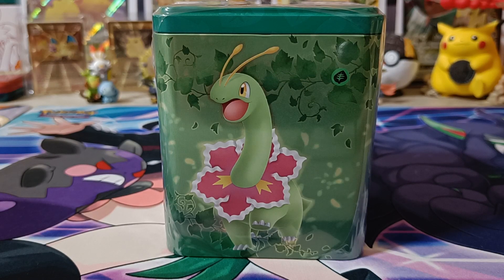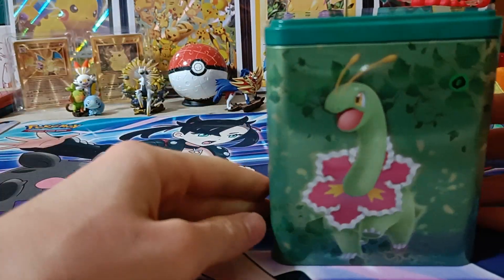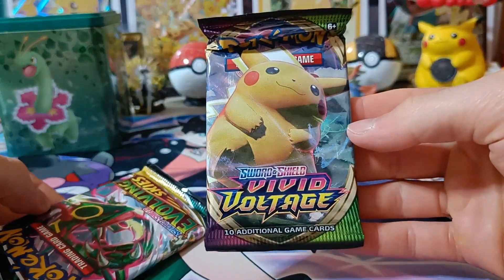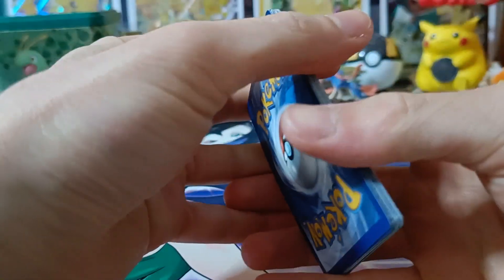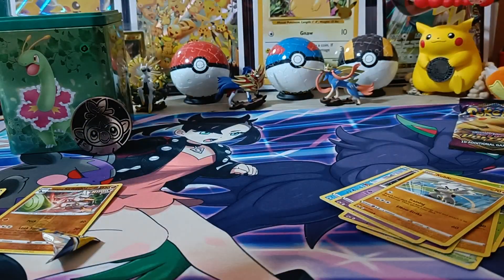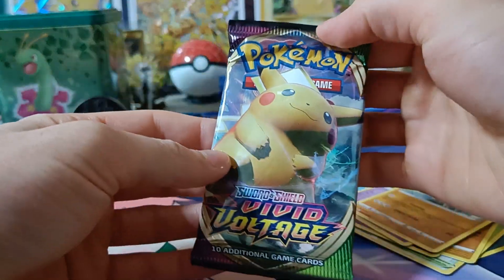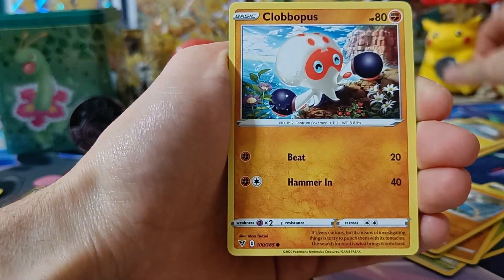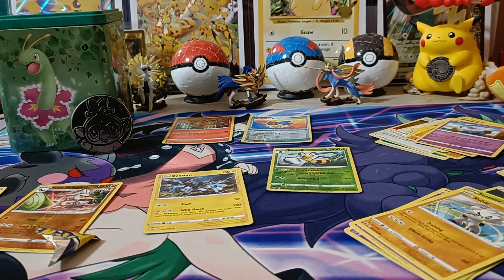Pokémon Opening - Grass Stacking Tin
In this video I am opening a Grass Stacking Tin.